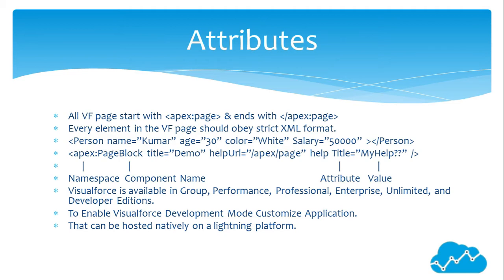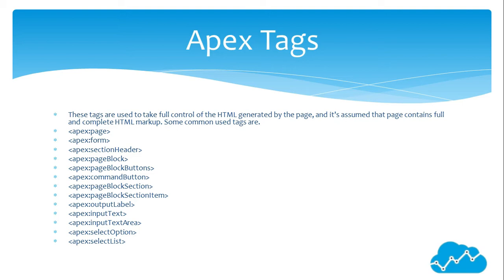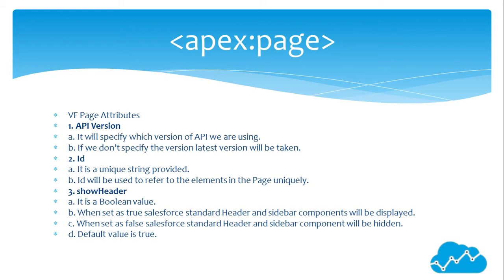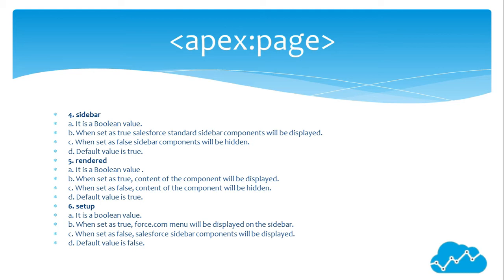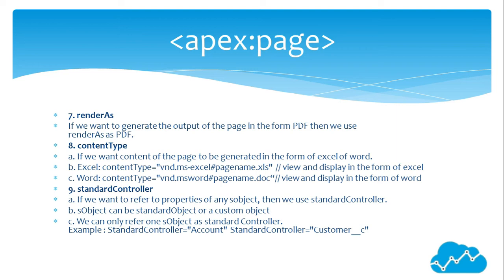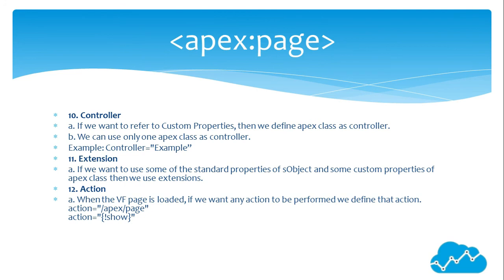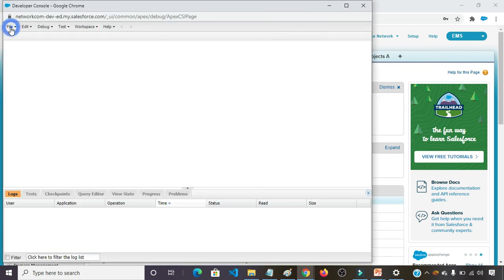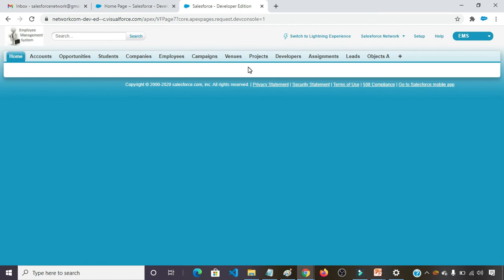Components, Attributes, apex:page in Salesforce.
Hello Friends,

In this video we are going to see about Components, Attributes, apex:page in Salesforce.